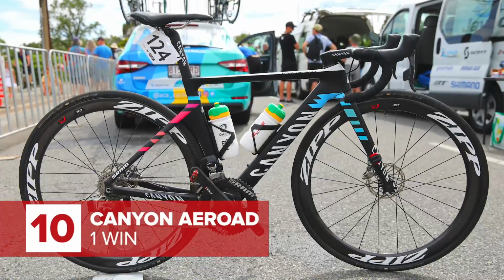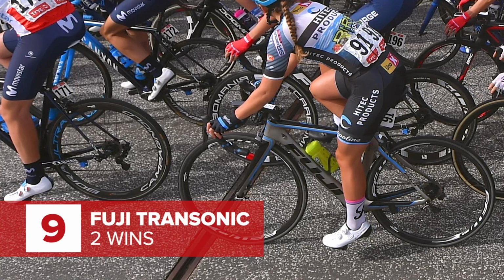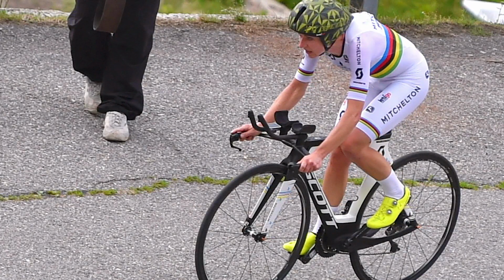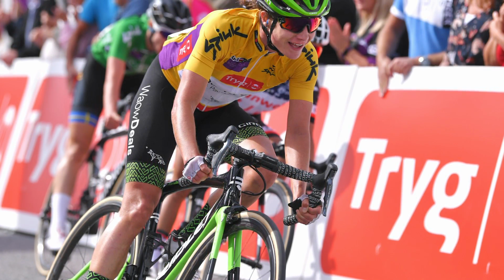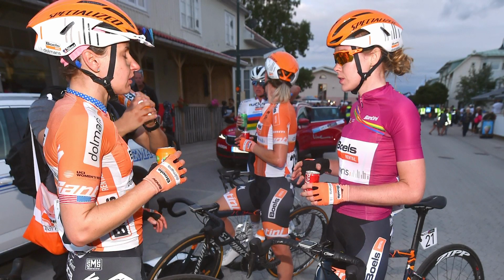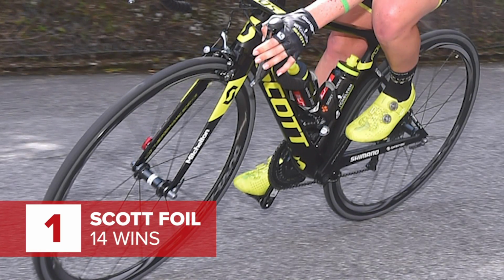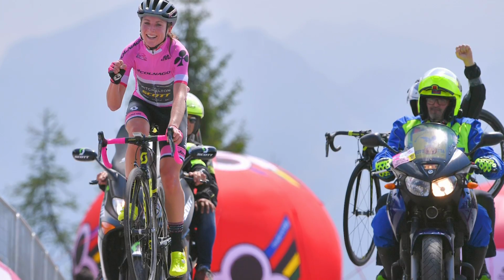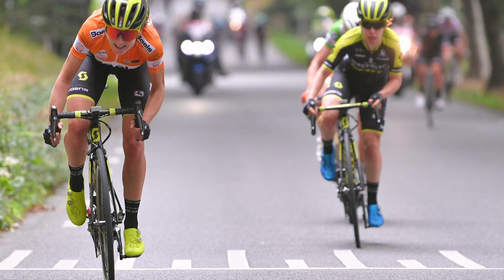The Most Successful Bikes Of The Women's World Tour 2018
We've been crunching the numbers and it's now time for the most successful bikes of the 2018 Women's World Tour. Are there any surprises in there for you?

This wasn’t a standout year for Canyon, with Kazia Niewiadoma taking their only World Tour win. But it was a pretty great win. Niewiadoma attacked from a super select group with 8km left to race, soloing to victory in some truly grim conditions. The Canyon//SRAM team will be hoping that they can have a better season next year, building off their stunning win at the world championships team time trial.

It’s worth a pause at this point, because although we’ve got a top 10 most successful bikes, the top two are really in a different league, such was the dominance of two squads (and arguably two riders) in this year’s women’s world tour. The two bikes at the top of our list have actually won more world tour races than the rest of the list put together!

If you'd like to contribute captions and video info in your language, here's the

Victor Olsson - Happy 80s Pop 1
Victor Olsson - Happy 80s Pop 9
Martin Landh - Racing Hearts 3
Stefan Netsman - Real Synth Music 6